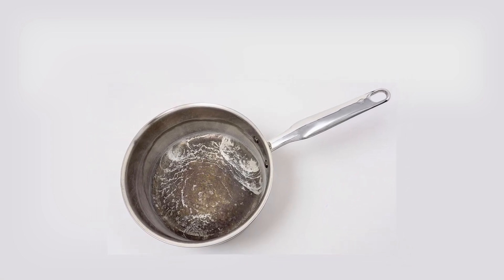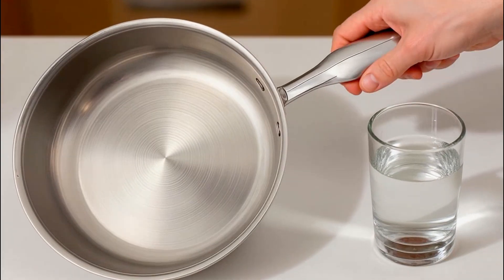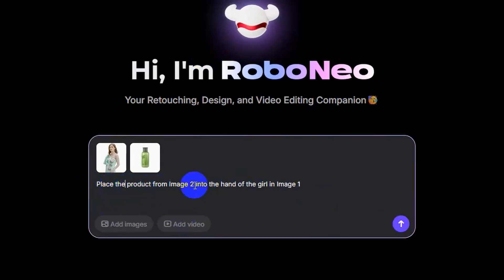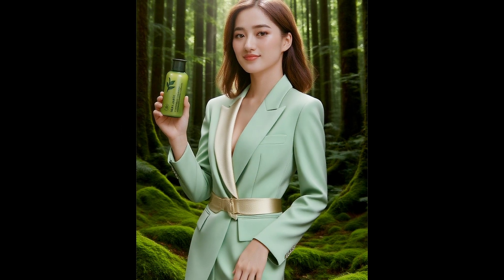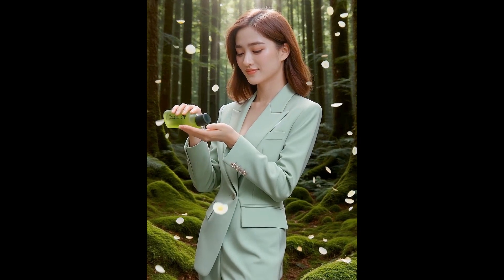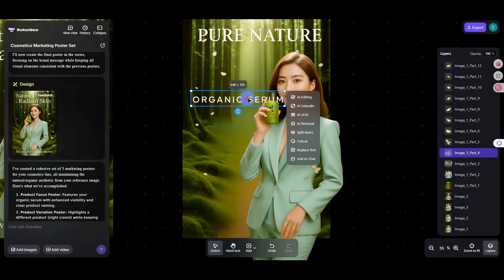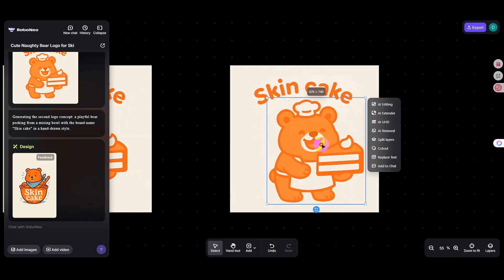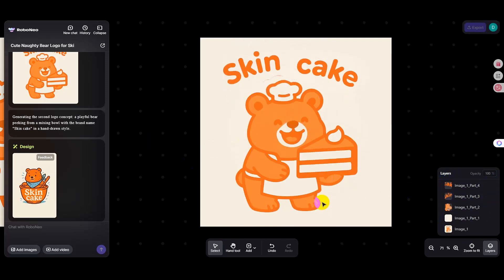Make AMAZING Product Photos, Videos Commercial with RoboNeo AI in Just 1 Click!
✨ In this video, I test RoboNeo AI – a completely free, no-login AI tool that can generate product photos, videos, ads, logos, and more in seconds.
Perfect for marketers, eCom sellers, or content creators who want fast results with zero editing skills!

🛠️ What You’ll Learn:

Turn dull product images into shiny, polished photos
Instantly change backgrounds and scenes
Generate commercial-style product videos
Design poster ads and branding materials
Create custom logos and marketing visuals

Plus: A smart AI design assistant that updates your tools in real-time

📍 Chapters
00:00 – Make stainless steel pan look shiny
00:23 – RoboNeo AI overview
00:54 – Instantly change background
01:14 – Generate product video commercial
01:21 – Create marketing-style poster ads
01:35 – How to make logo with AI RoboNeo
01:51 – AI designer that updates your tools

💬 Comment if you want a tutorial or advanced tips!